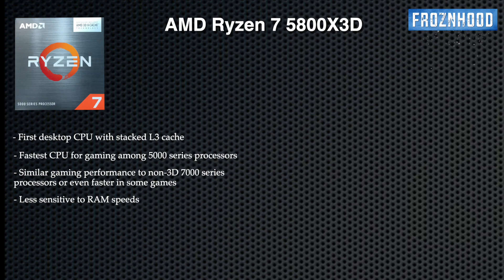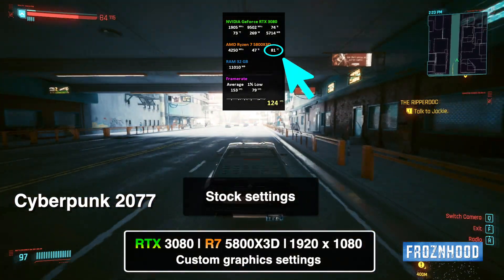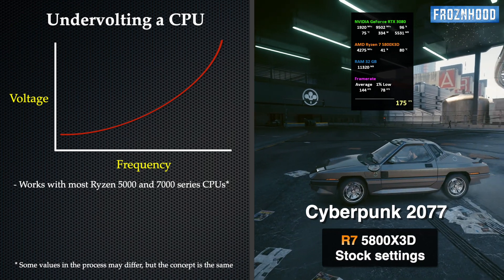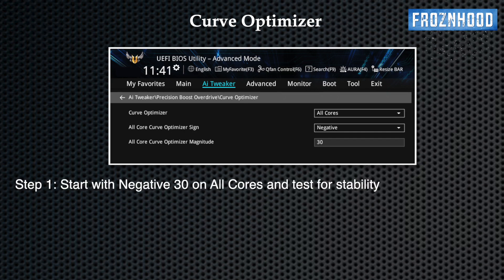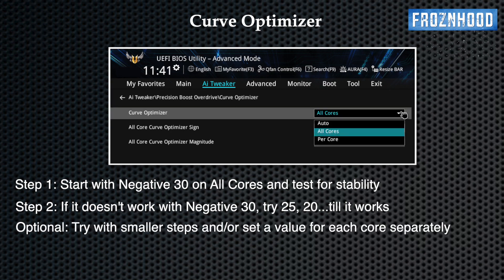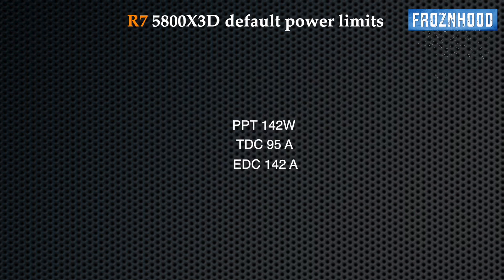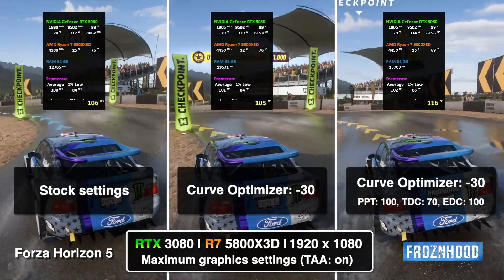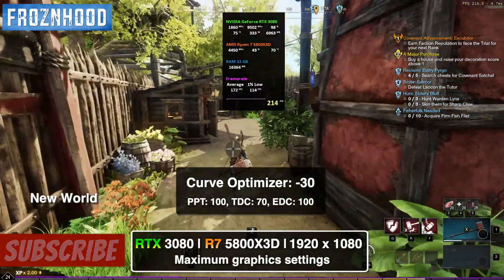Optimizing Ryzen 7 5800X3D - Higher performance, Lower temperature | Undervolting | Curve Optimizer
Optimizing Ryzen 7 5800X3D and undervolting

This video explains how R7 5800X3D can be optimized via Undervolting for higher performance, consistent clockspeeds and better working temperatures. How the CPU frequency is related to voltage and Curve Optimizer are also explained.

Also works with 5600X, 5800X, 5900X, 5950X and most 7000 series CPUs.